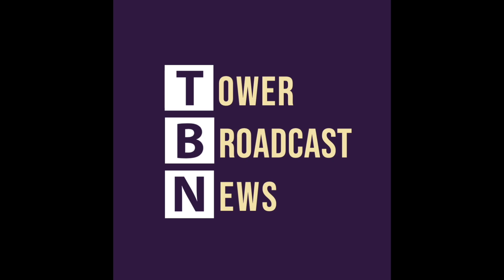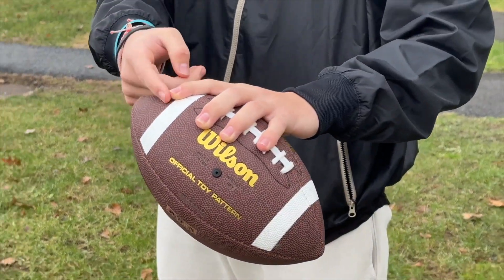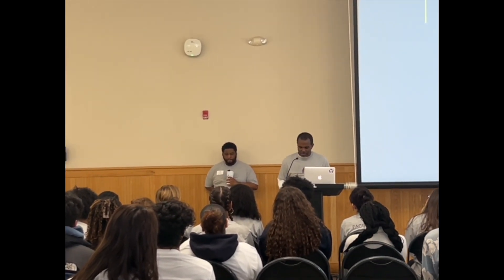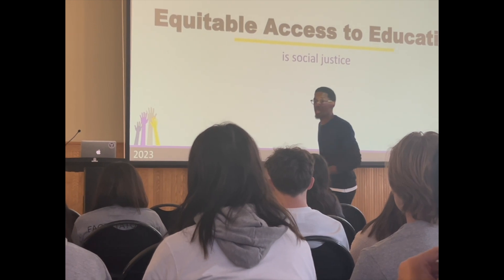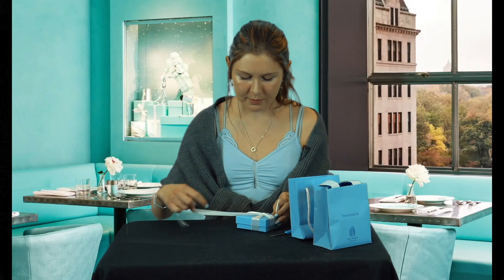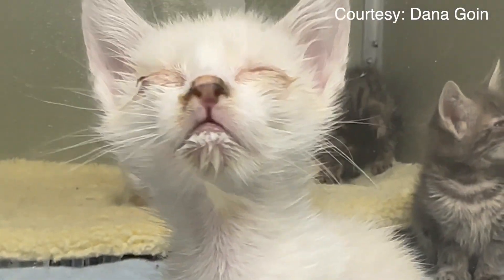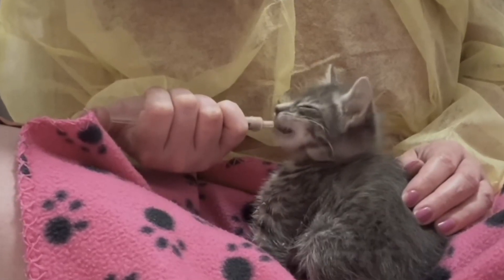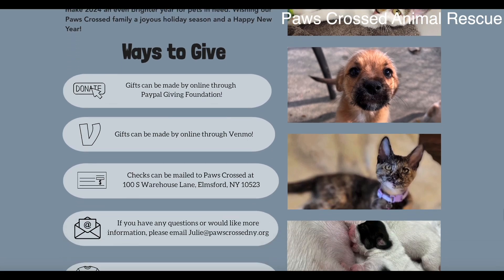TBN Episode 3